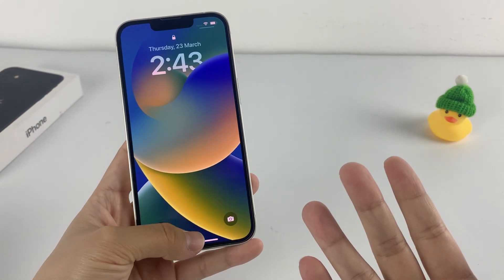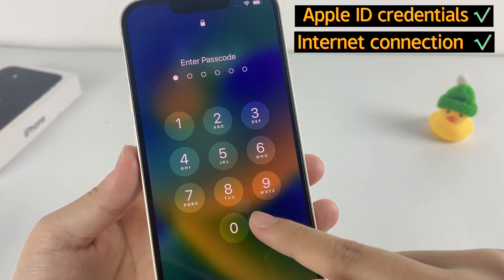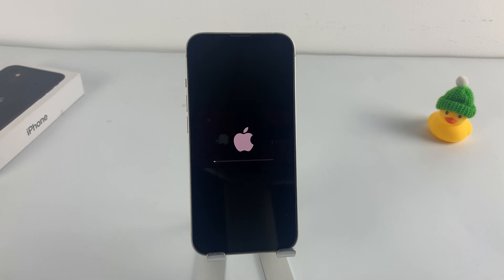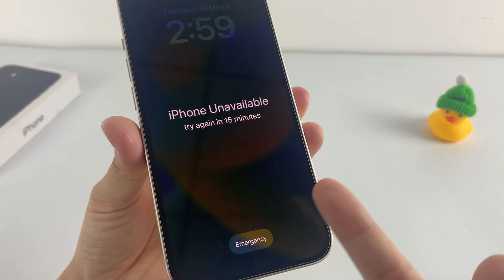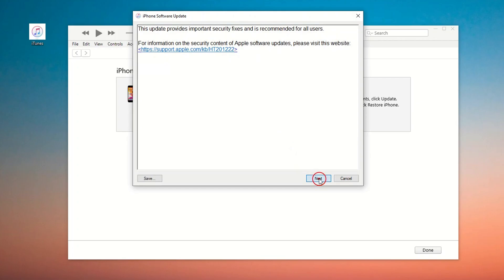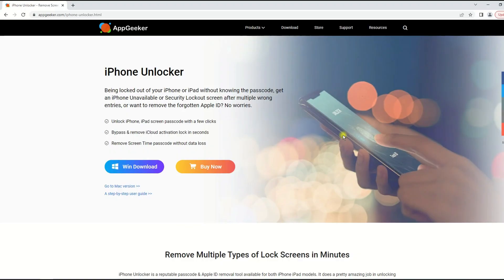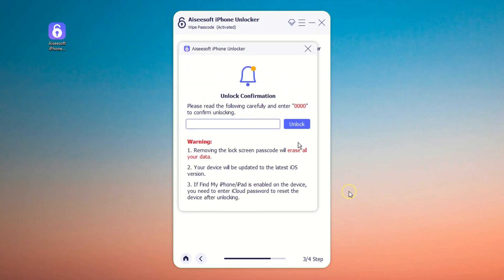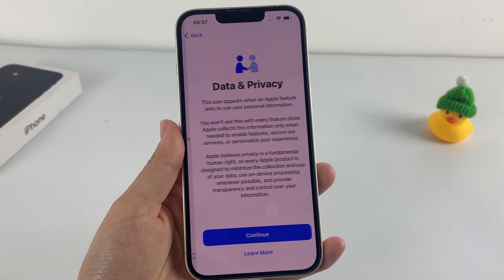Restore your iPhone if you forgot your passcode – using Apple Support ways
If you forget your iPhone passcode, you just need to reset your iPhone to factory settings. And this video will show you three ways on how to restore your iPhone and let you access your iPhone again.

00:03 Intro
00:33 Erase iPhone
02:20 Recovery Mode
04:11 iPhone Unlocker

Attention:
Resetting your iPhone to factory settings without a password will delete all the data and settings stored in your iPhone. But if you have a backup in iCloud or computer then you can restore your data from iCloud or computer after the reset process is over.